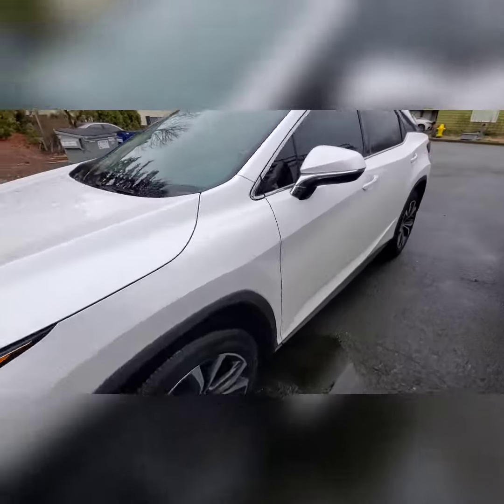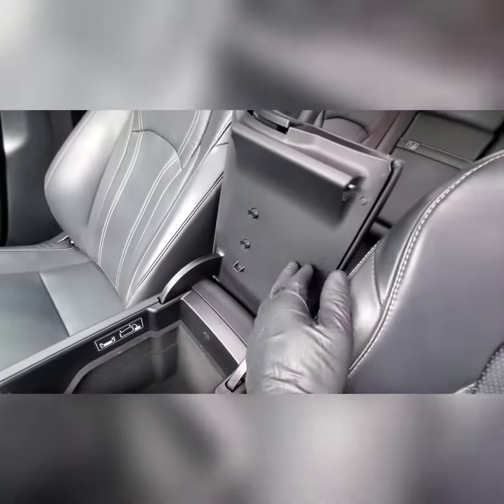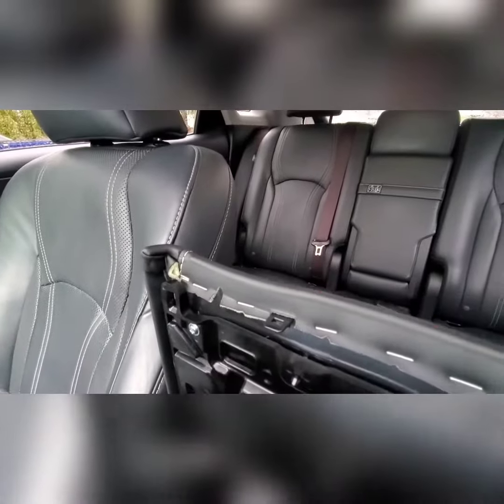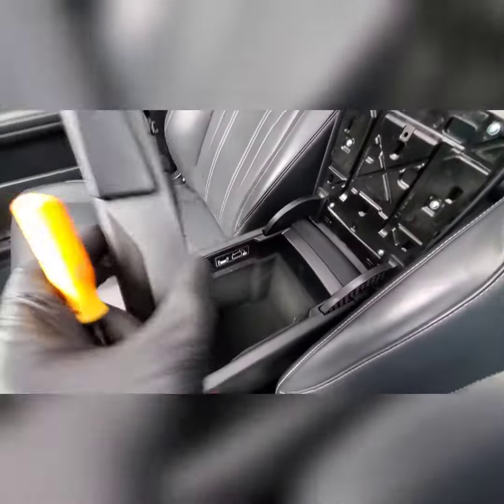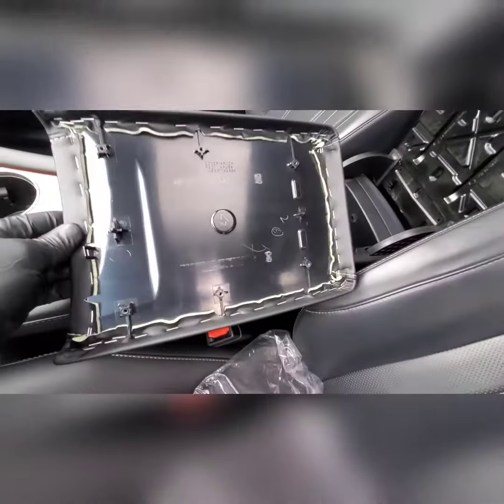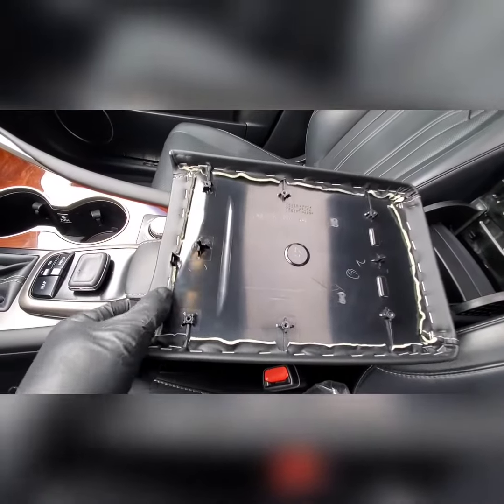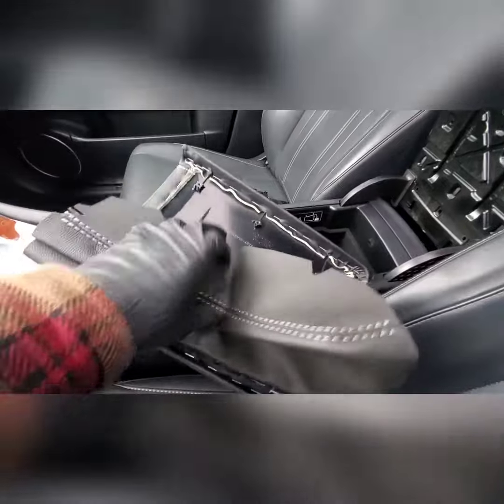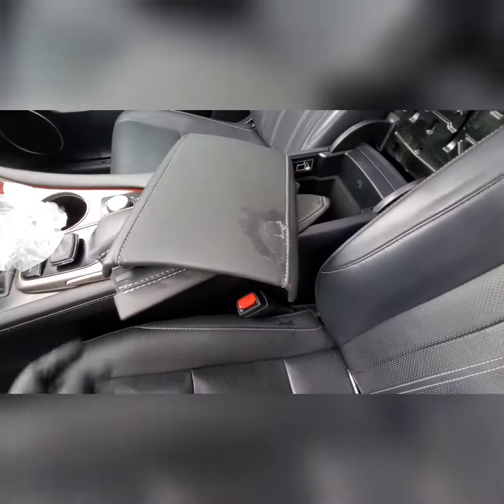Remove 2018 Lexus RX350 console lid.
How to remove the console lid on a 2018 LEXUS RX350.

Lexus, RX350, interior console lid, repair, replace, remove,